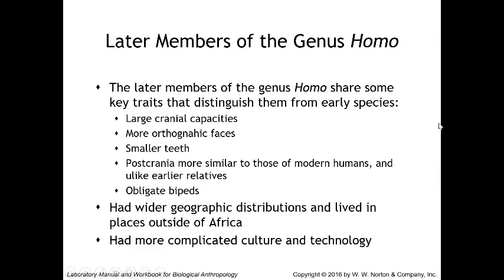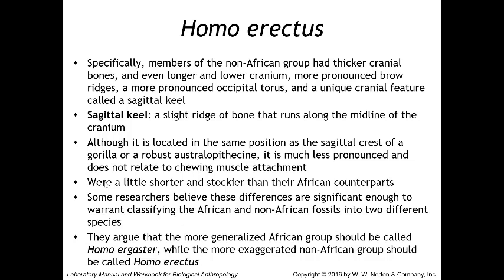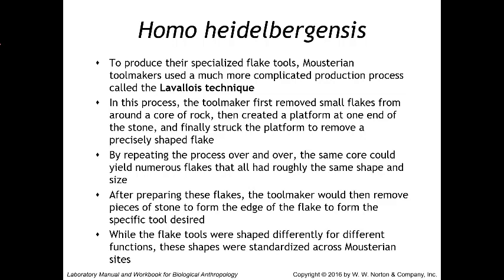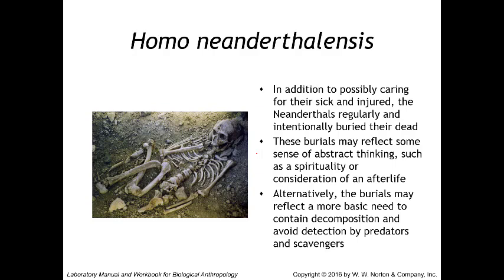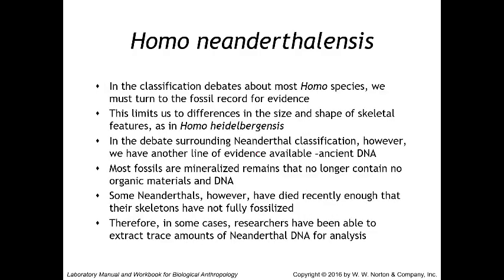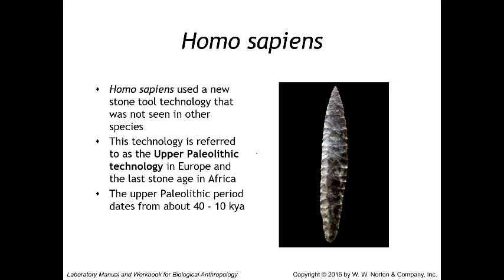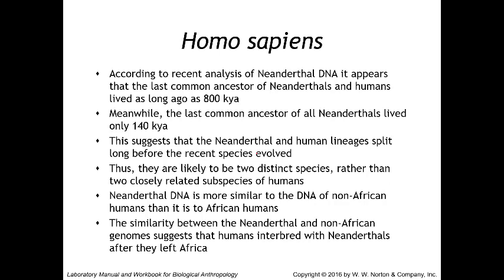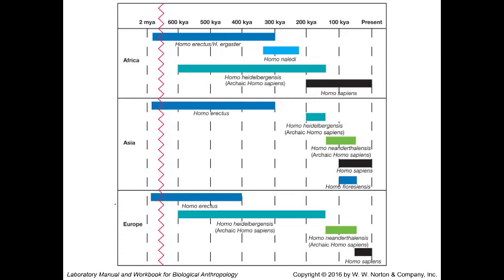Lab 16: Later Members of the Genus Homo